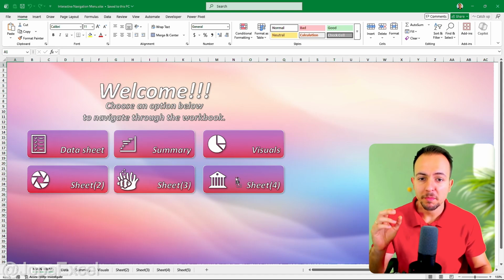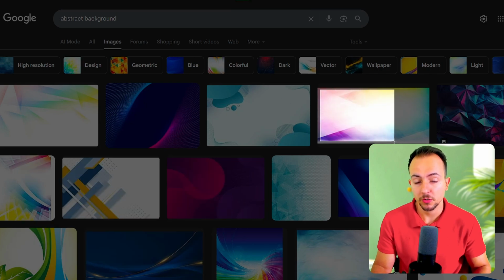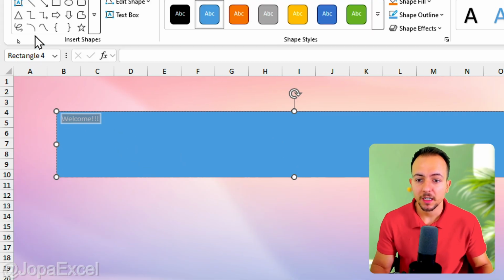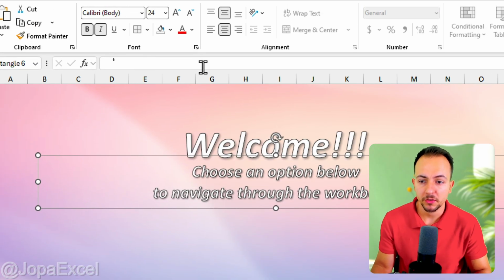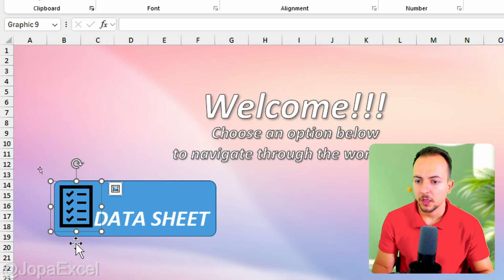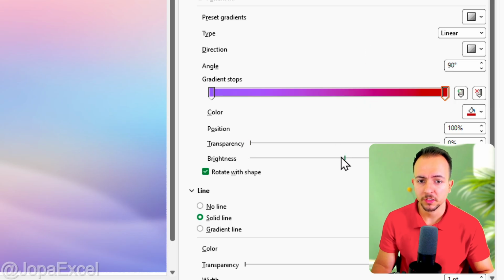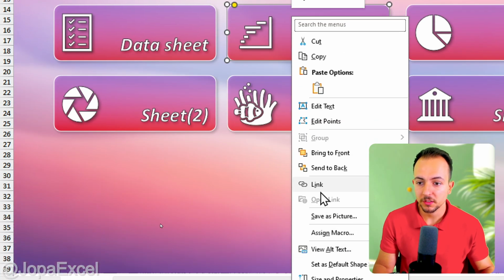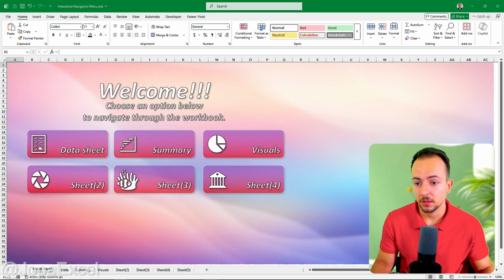I Turned Excel into a Website with This Interactive Navigation Menu 😲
In this free Excel lesson, you will learn how to create an interactive navigation menu in Excel that looks like a modern, polished, and professional website interface.

In this tutorial, I will show you how to create an interactive navigation menu in Excel using buttons, shapes, and design effects to make your workbook easier to use and much more visually appealing.

You will learn how to build a navigation menu inside an Excel worksheet so you can move between sheets quickly through dynamic buttons. This is a great way to save time, improve organization, and automate navigation inside Excel.

I will also show you how to create a customized navigation bar in Excel, where the buttons can redirect you to specific worksheets automatically. This kind of menu works really well in Excel dashboards, reports, presentations, and professional workbooks.

To create these automatic buttons in Excel, we will use shapes such as rounded rectangles, along with formatting tools to add shadows, gradients, and other visual effects. This helps create a clean and modern design that makes the workbook feel much more like a system or website.

Another great advantage is that the buttons can be designed to change color automatically. For example, when you click a button, the selected button can be highlighted, while the other buttons remain in a neutral color. This creates a more dynamic and user-friendly navigation experience.

You can use this type of clickable navigation panel in different ways:
- as a horizontal menu at the top of the worksheet
- as a vertical menu on the left side
- or as a customized navigation area anywhere in the workbook

Each button can contain a link that redirects the user to a specific worksheet. That means whenever you click a button, Excel automatically takes you to the corresponding sheet, making navigation much faster and more intuitive.

By adding buttons to switch between worksheets or by creating a navigation menu, you can transform an Excel workbook from a simple data file into an interactive and user-friendly tool that improves productivity and the overall user experience.

Benefits of using a navigation menu with buttons in Excel:

Quick Access:
Buttons provide direct links to different worksheets, reducing the time spent searching for the correct tab, especially in large workbooks.

User-Friendly Interface:
A button-based navigation menu makes it easier to move through the workbook, especially for users who are less familiar with Excel.

Logical Flow:
You can organize buttons in a way that reflects the logical flow of tasks, helping users follow a process more naturally.

Better Categorization:
Buttons can be grouped by category or task, making the workbook structure easier to understand.

Task Automation:
Buttons can also be connected to macros to automate more advanced actions and speed up repetitive processes.

Time Savings:
Direct navigation saves time, especially in workbooks with many sheets where manual navigation can be inefficient.

Custom Experience:
Buttons can be customized in terms of design, labels, and functionality to match specific needs and preferences.

Branding:
You can include logos, colors, and branding elements to give the workbook a more professional and consistent appearance.

Reduced Errors:
Direct buttons reduce the chance of opening the wrong worksheet or getting lost among many tabs.

Consistent Navigation:
A navigation menu helps ensure that all users follow the same path through the workbook, creating a more consistent experience.

Improved Interactivity:
Buttons make Excel workbooks more interactive and engaging, which can improve usability.

Better Visual Design:
A well-designed navigation menu can make the workbook look cleaner, more modern, and more professional.

Better for Reports and Dashboards:
When sharing reports or dashboards, navigation buttons help viewers move through the content much more efficiently.